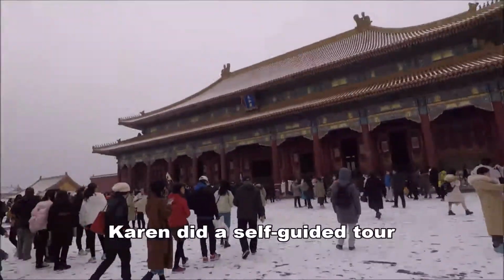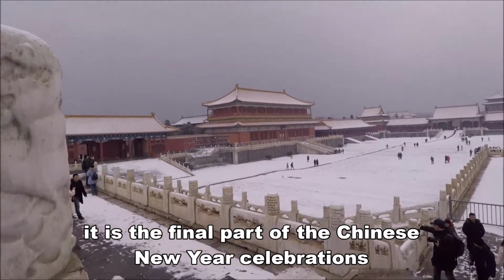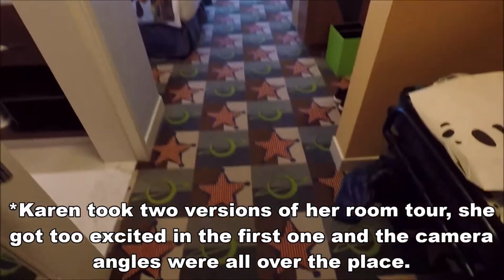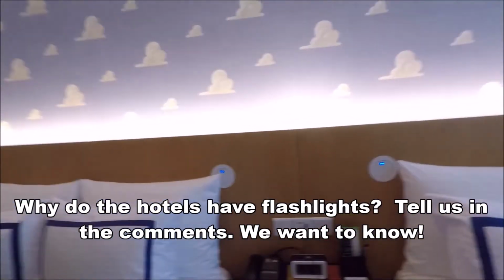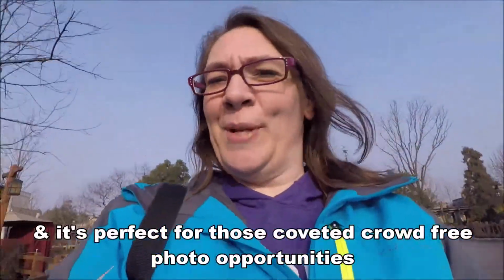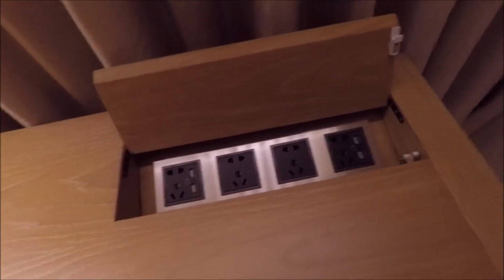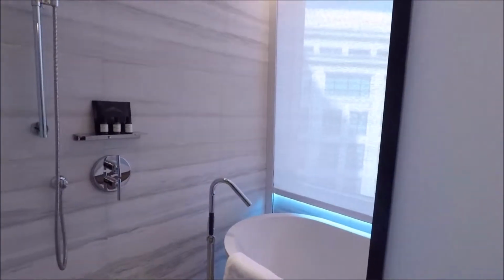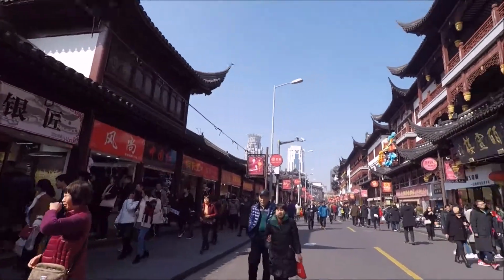Beijing - Shanghai Solo Travel Vlog | UNIGLOBE Carefree Travel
Karen recently ventured out on her first solo-travel adventure.  She went big and visited China where she spent time in Beijing and Shanghai.  Here is her vlog showcasing all of the highlights.